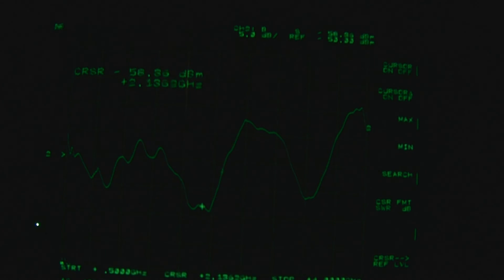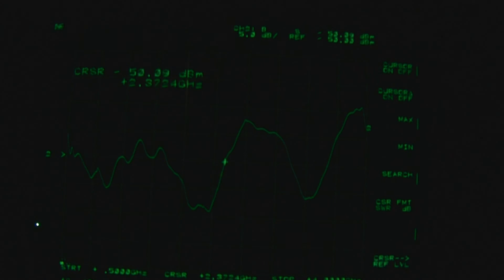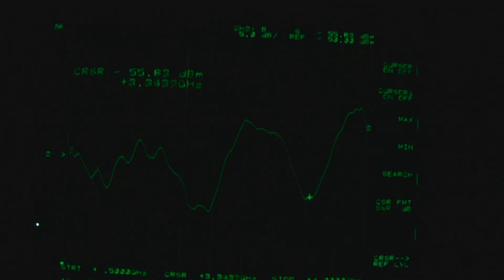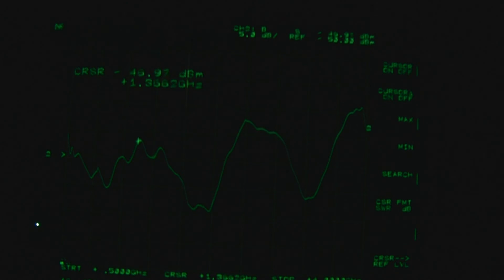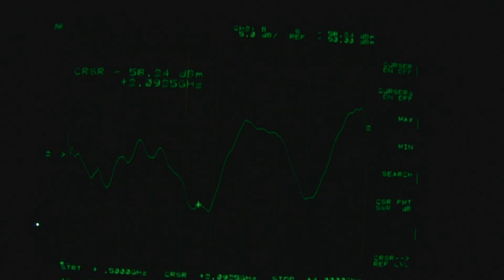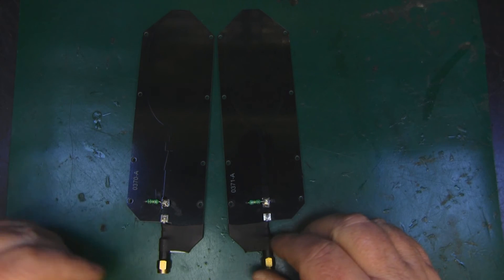Panorama MiMo Antenna DMM 7 38 2for LTE 4G 5G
I am seeing a lot of rebranded 4G LTE antennas as 5G ready. I was unsure if this antennas was a real 5G antenna but it turns out it was. And as always it is interesting to take a look on the inside just to see what you get for your money.
Cantennas for sale on ebay